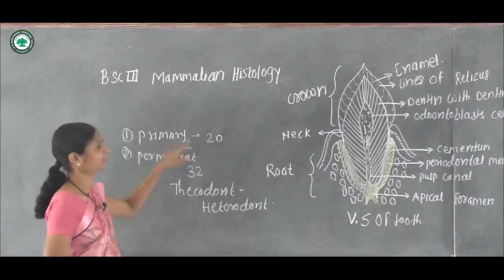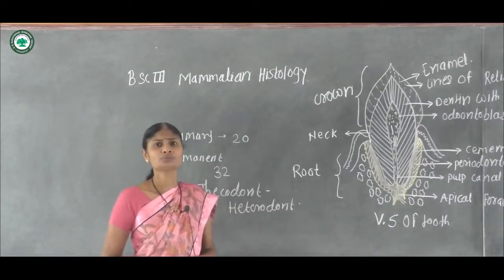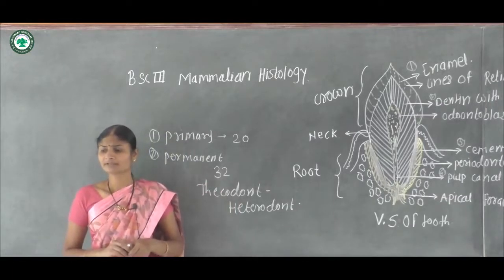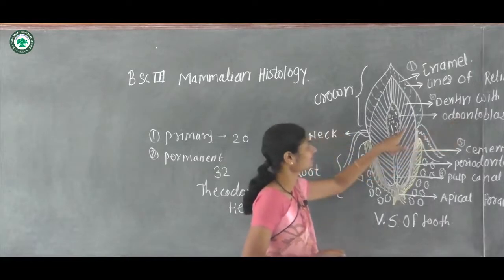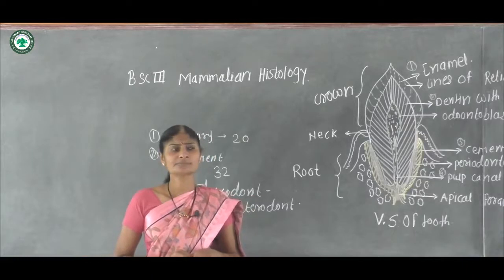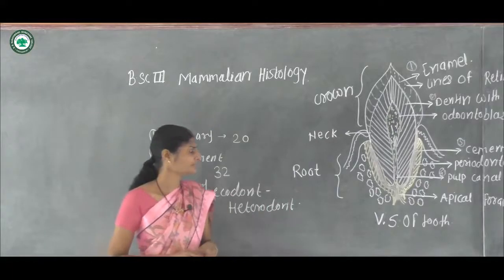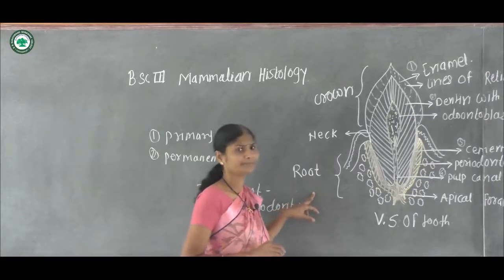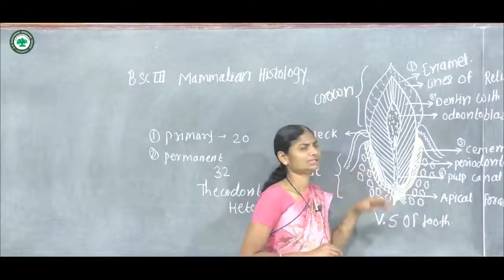T.Y.B.Sc.(Zoology) || Topic: VS of Tooth || By Prof. Pol S.B.